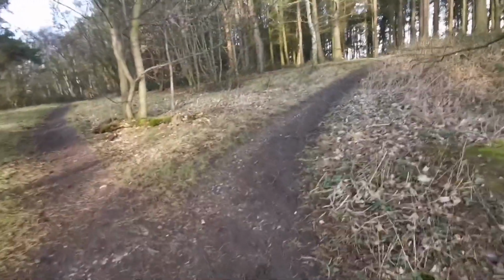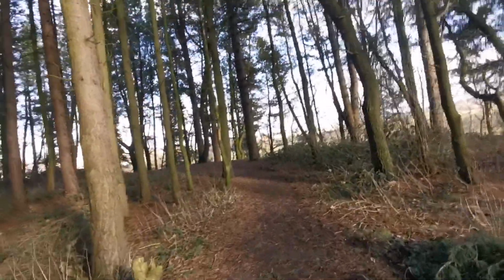3 Fragrances That Surprised Me